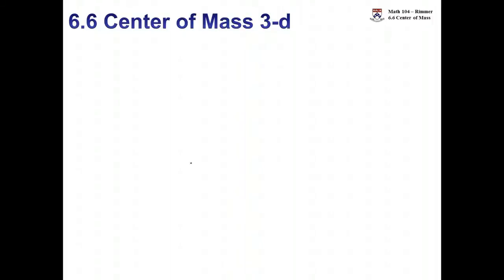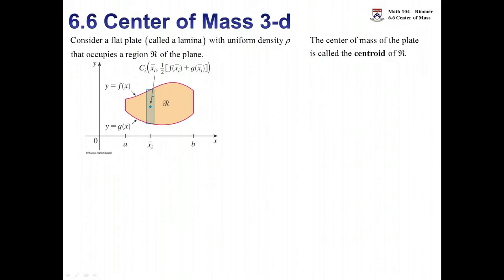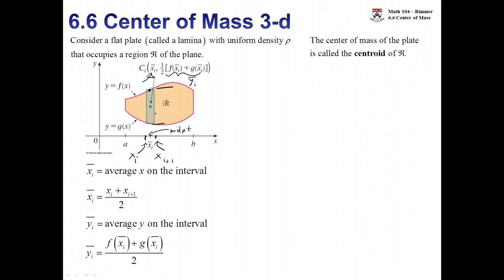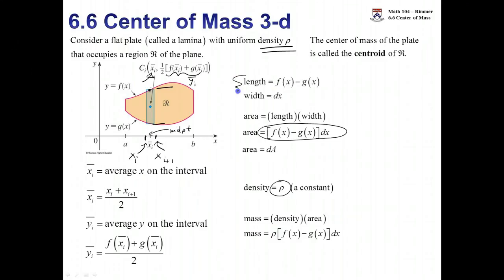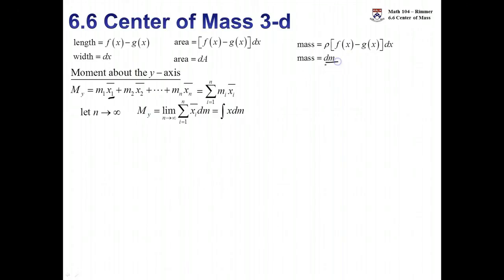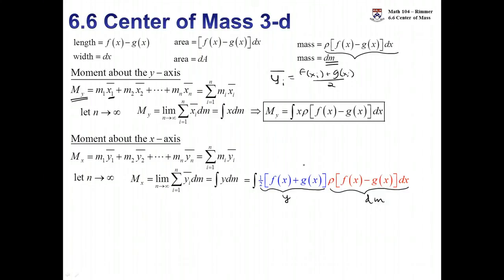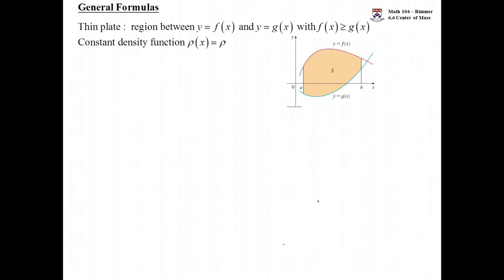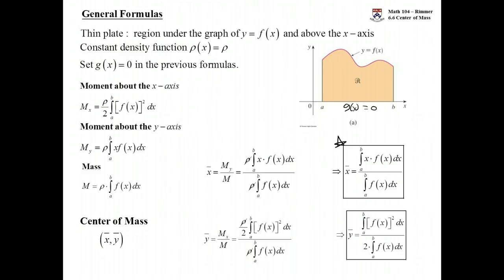Concept: Center of Mass of a 2D Region (Derivation of integration formulas)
Why do you have the formulas for Center of Mass?  Where do they come from?  These questions are tackled in this video.  Is it 3 dimensional or 2 dimensional???  Technically these regions are infinitely many point masses.  The region can be thought of as a thin plate or a film.  For a film, we focus our attention on the surface, the fact that it is "thin" makes the third dimension seem negligible so its fine to call it Center of Mass in 2D.  We are looking for a balancing point where we would place a fulcrum so that the plate will balance and not tilt or fall.  Physically this plate is 3 dimensional but we find the answer by looking at the surface (the top) and using integration (in 2D).